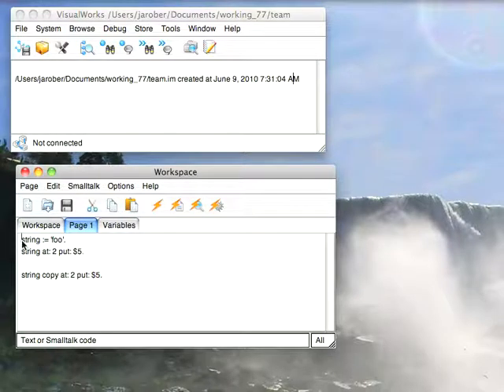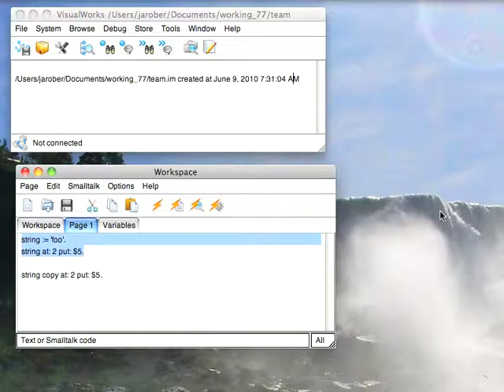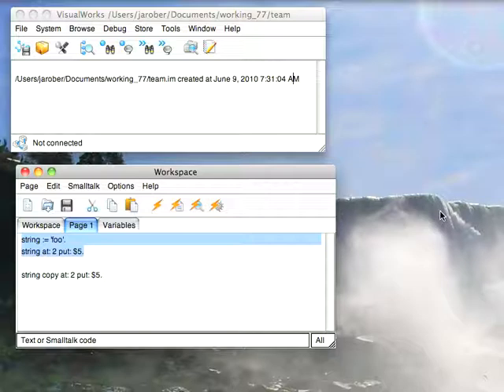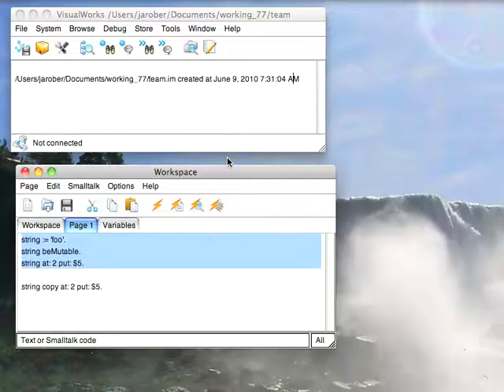Immutable Literals in Smalltalk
Literal objects have been immutable in Cincom Smalltalk for many releases now - if you have legacy code that assumes otherwise, this screencast has some solutions.